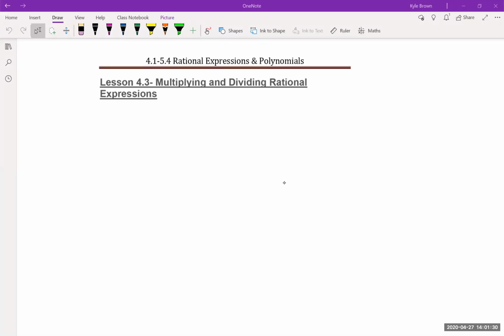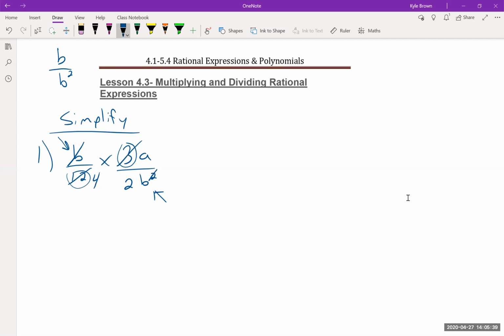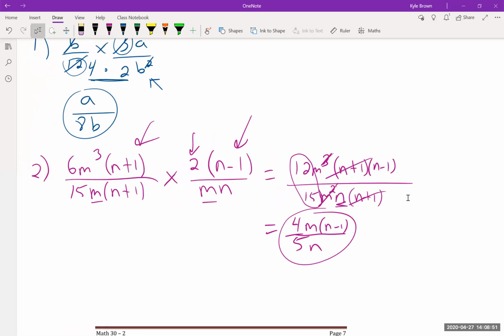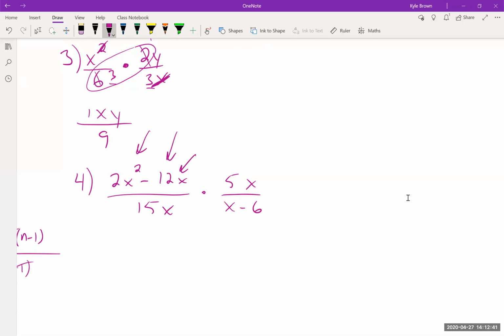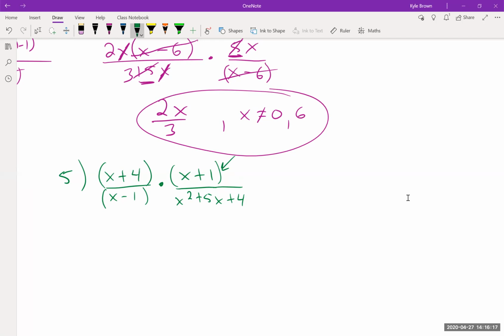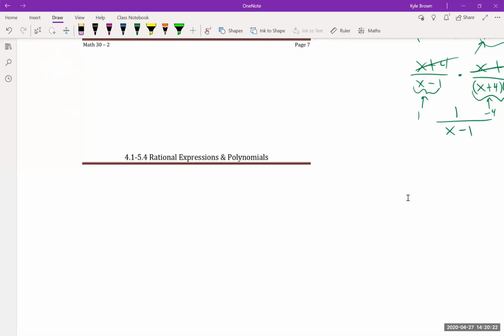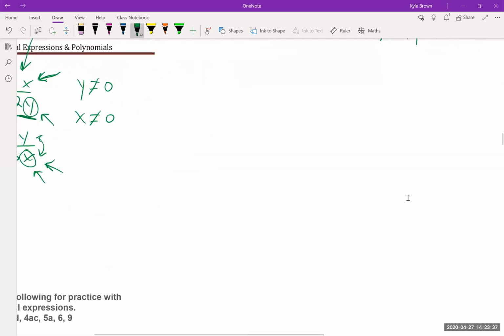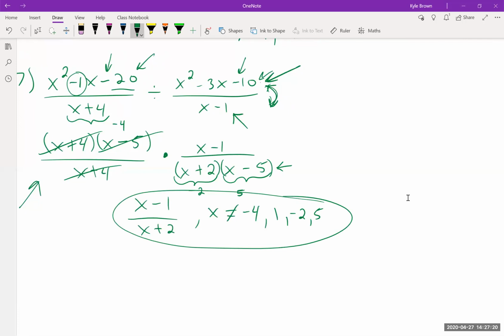Lesson 4.3 Multiply & Divide Rational Expressions